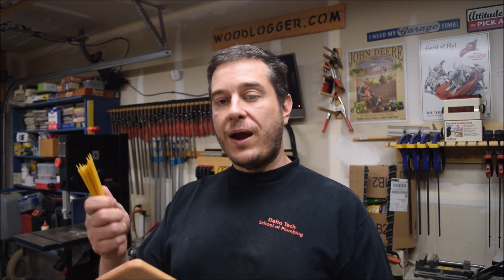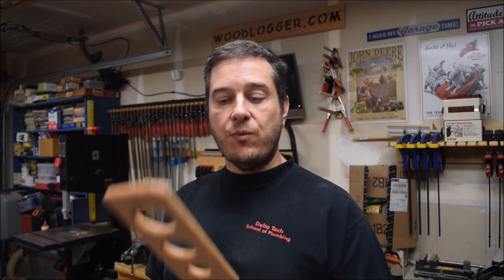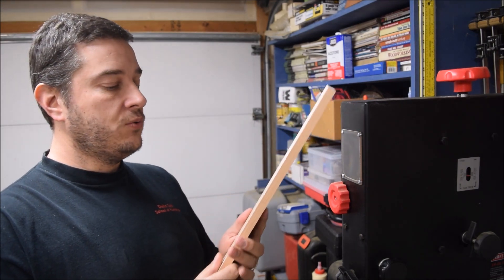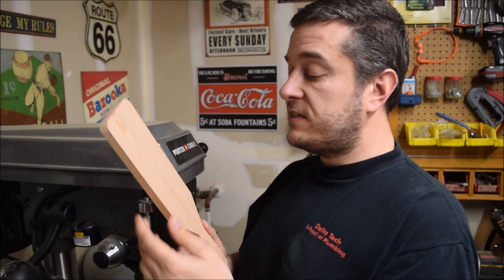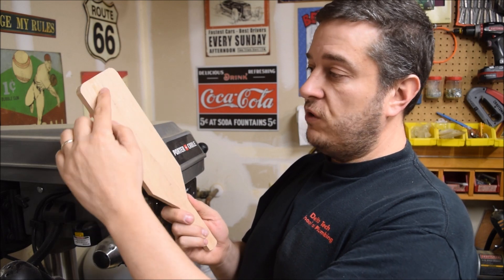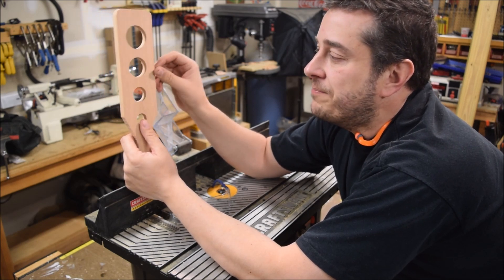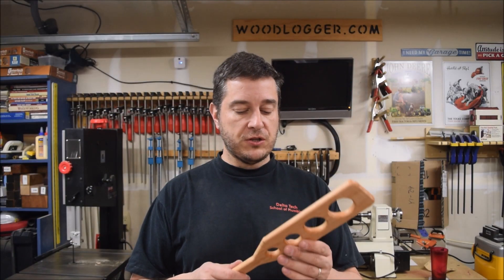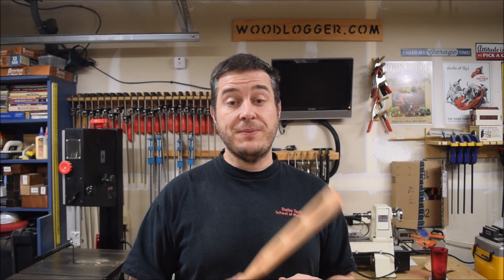How to make a Spaghetti Measure (woodlogger.com)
DIY Spaghetti Measure | Easy Woodworking Project | Woodlogger

In this video, I’ll show you how to make a spaghetti measure, a simple and handy tool for your kitchen. This woodworking project can be completed in just a couple of hours and also makes a fantastic gift! I’ll walk you through the step-by-step process of creating this fun piece.

For more pictures and a full description of how I made this, visit my